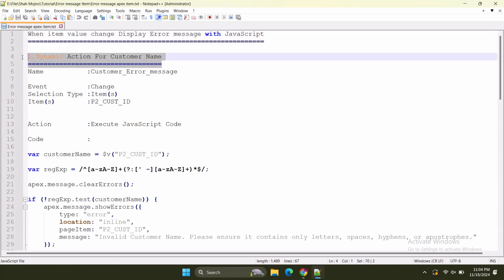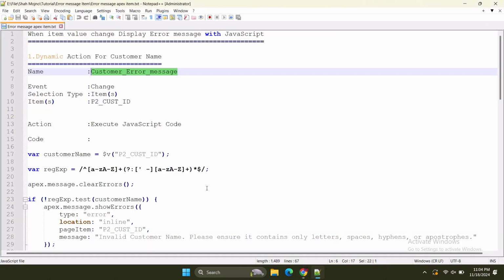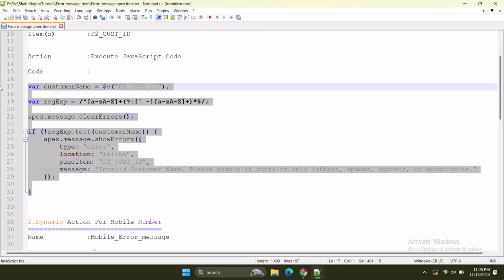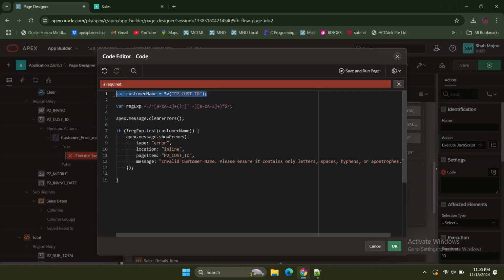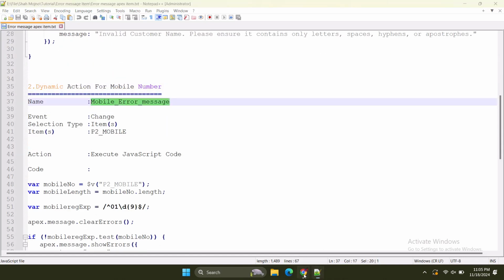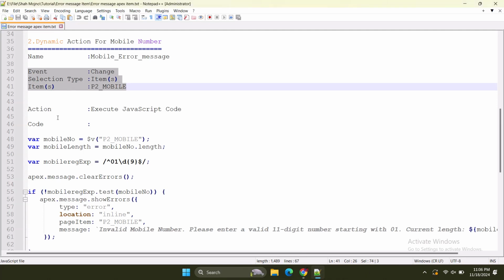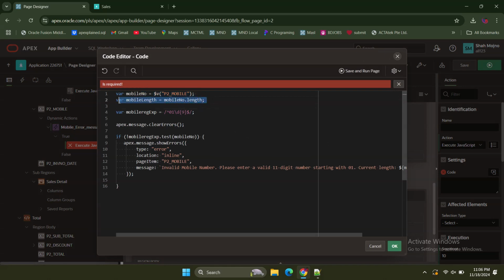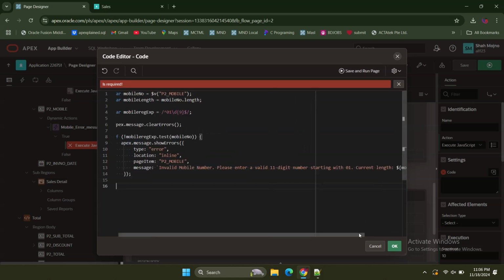Error message with JavaScript in Oracle Apex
In this tutorial, you’ll learn how to display error messages using JavaScript in Oracle APEX, perfect for creating custom validations, user alerts, and dynamic feedback without a full page submit.

👍 Like • 💬 Comment • 📤 Share with fellow APEX developers!